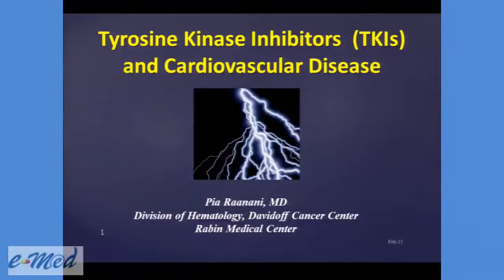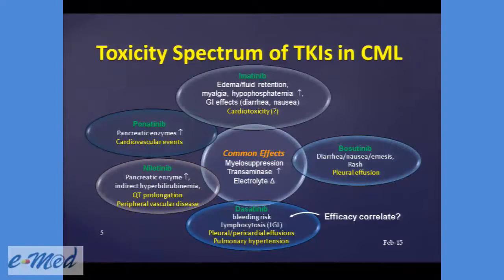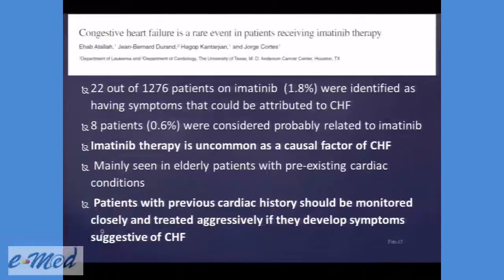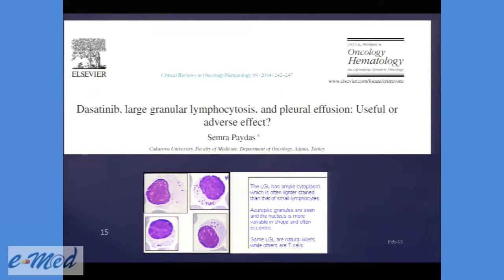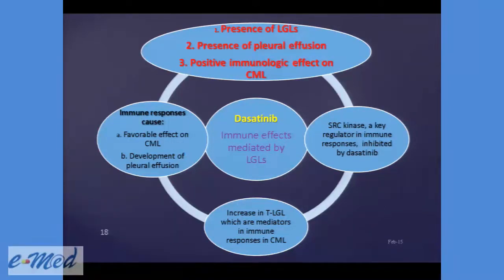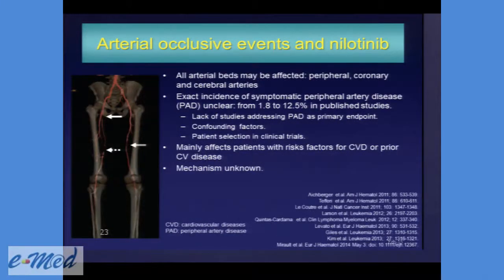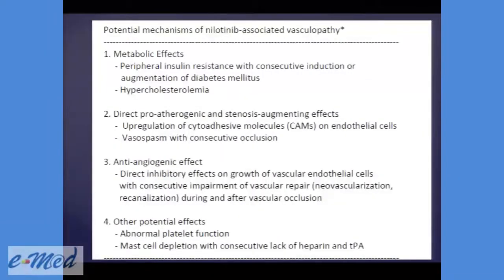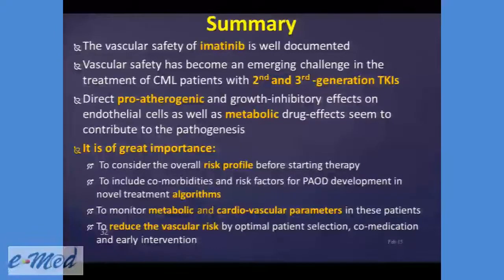International Meeting on Cardio Oncology 2015 Pia Raanani